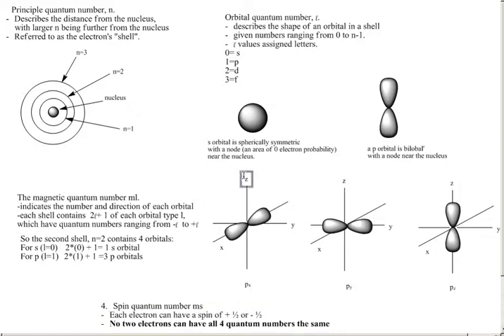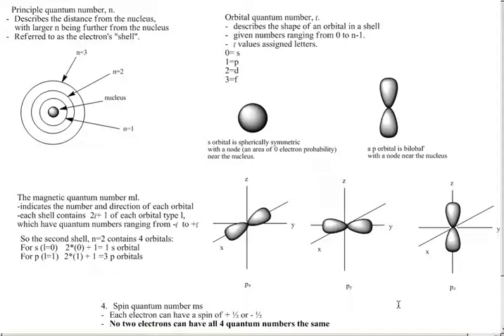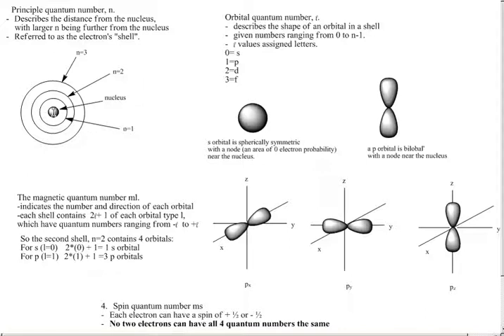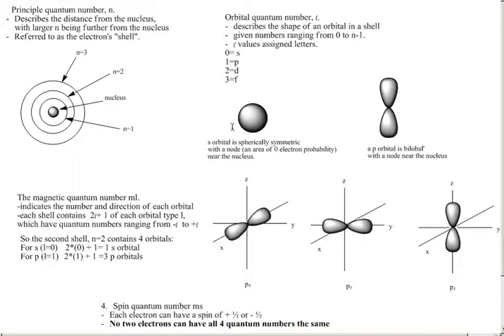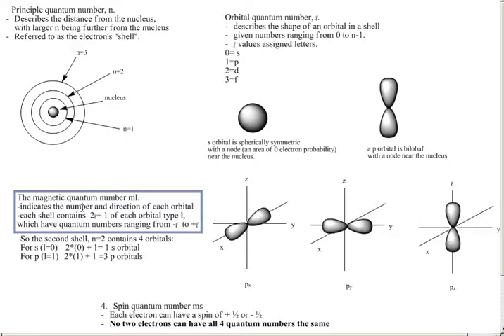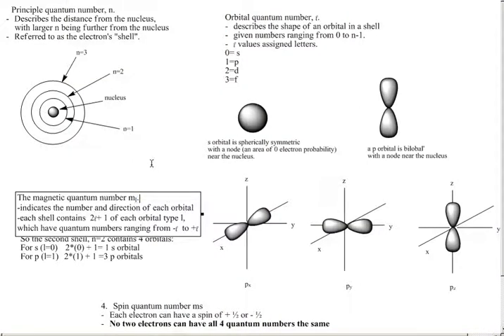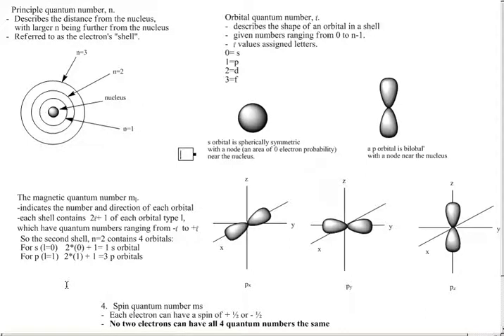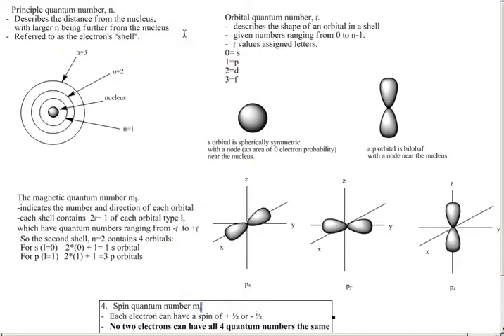quantum numbers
Assigning quantum numbers  and electron configuration